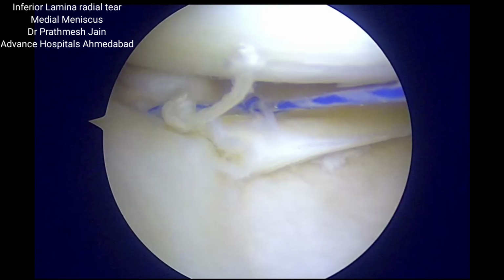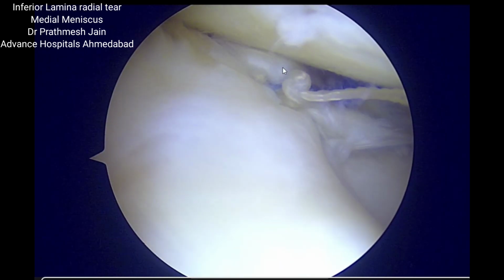medial meniscus undersurface radial tear repair